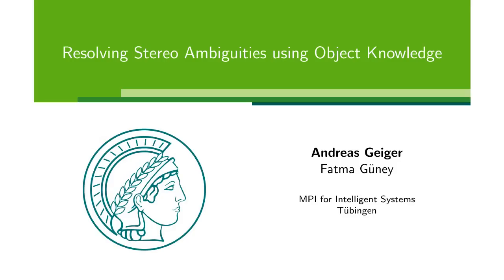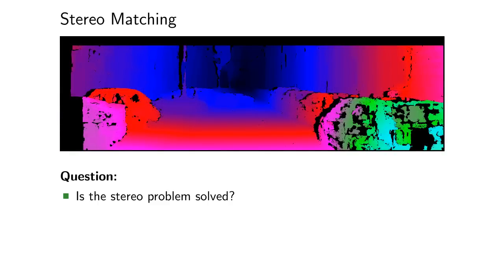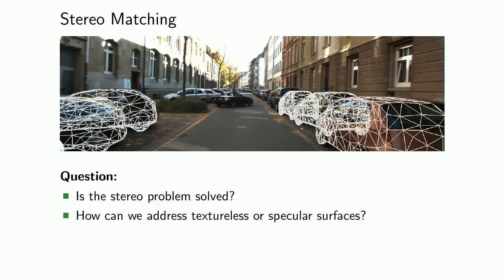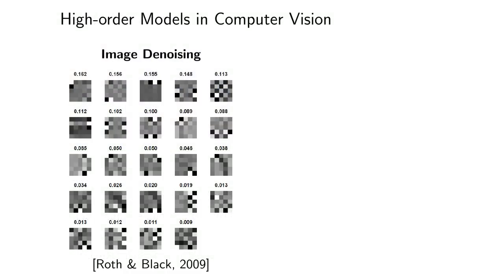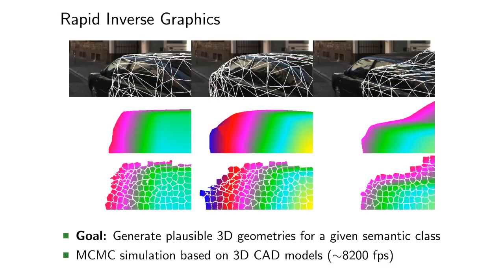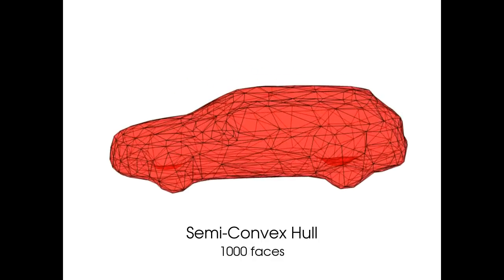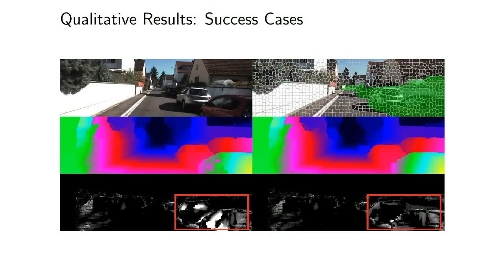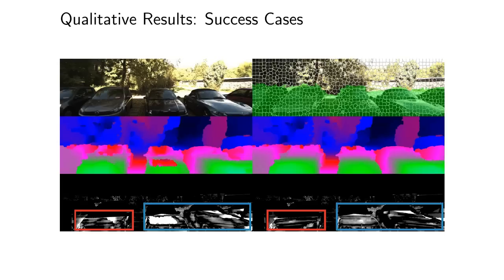Displets: Resolving Stereo Ambiguities using Object Knowledge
Stereo techniques have witnessed tremendous progress over the last decades, yet some aspects of the problem still remain challenging today. Striking examples are reflecting and textureless surfaces which cannot easily be recovered using traditional local regularizers. In this work, we therefore propose to regularize over larger distances using object-category specific disparity proposals (displets) which we sample using inverse graphics techniques based on a sparse disparity estimate and a semantic segmentation of the image. The proposed displets encode the fact that objects of certain categories are not arbitrarily shaped but typically exhibit regular structures. We integrate them as non-local regularizer for the challenging object class 'car' into a superpixel based CRF framework and demonstrate its benefits on the KITTI stereo evaluation.